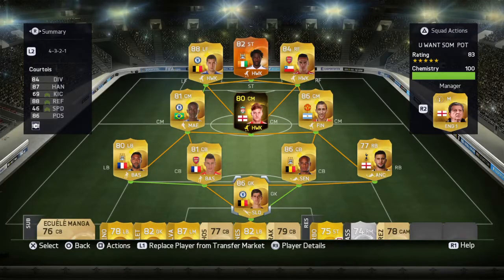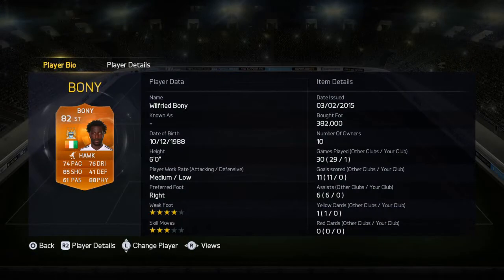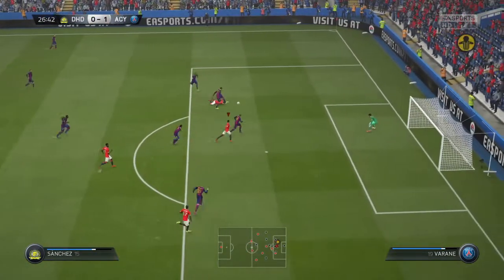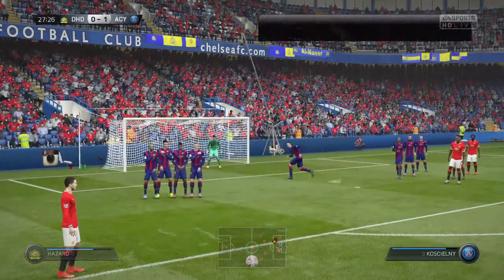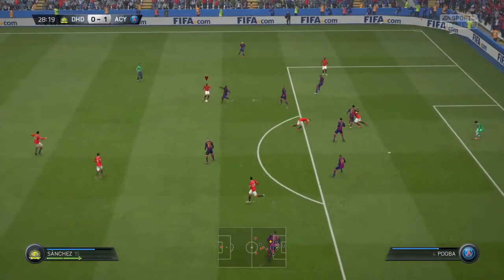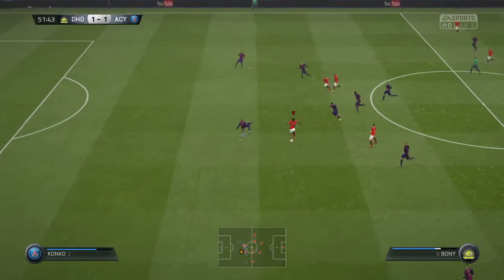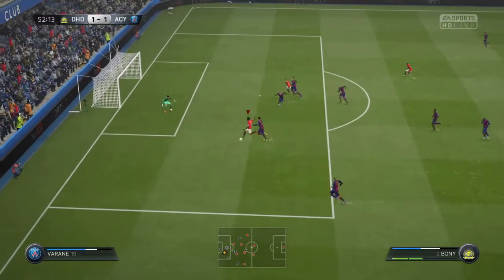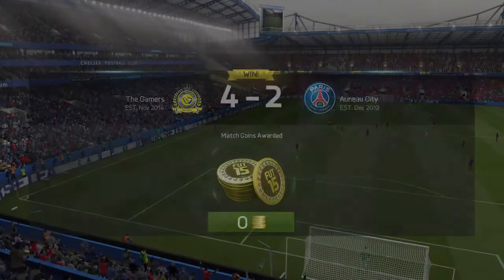MOTM Bony Review (82)